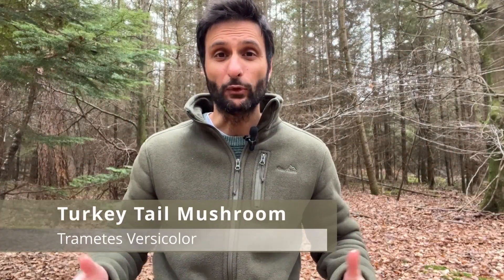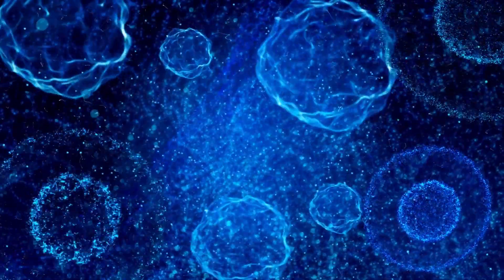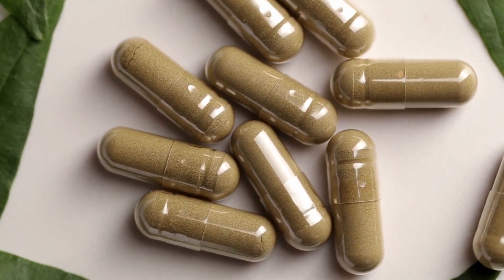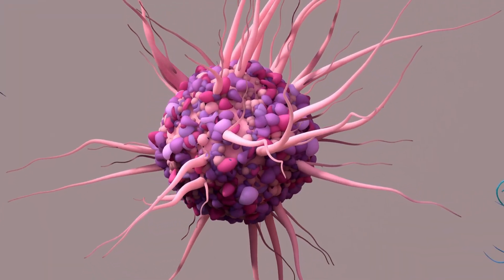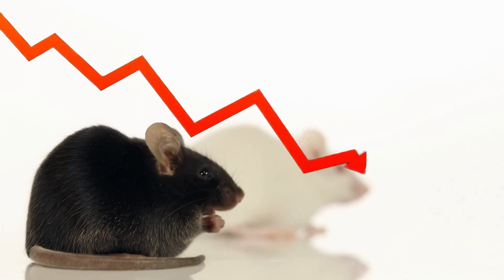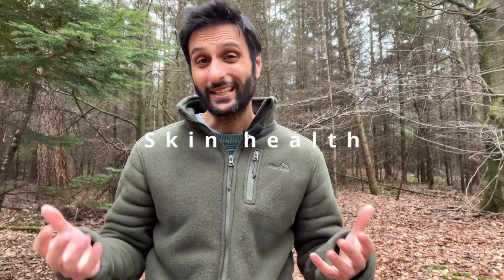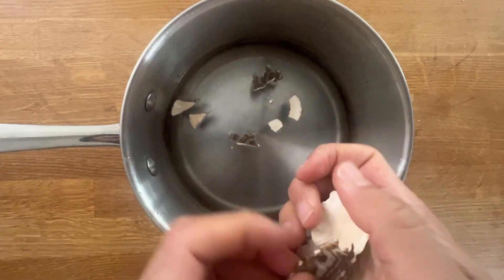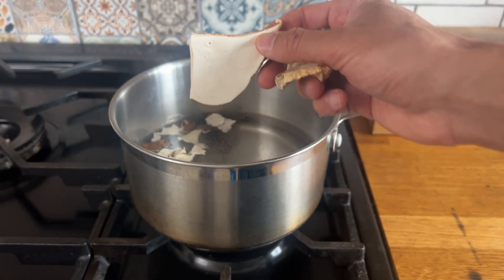Unlocking the Healing Powers of Turkey Tail Mushrooms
Turkey Tail Mushroom (Trametes Versicolor) is a very common fungus but it's also one of the most scientifically researched! Turkey Tail has been found to have many compounds which could be beneficial to our health and wellbeing. A true champion of medicinal mushrooms.

In this video I briefly touch on the history of Turkey Tail use, some of the research and benefits and finally how we can all use it for our potential benefit.

This video has been made available for informational and educational purposes only. I do not make any representation or warranties with respect to the accuracy, applicability, fitness, or completeness of this video.

This video is not intended to be a substitute for professional medical advice, diagnosis, or treatment. Always seek the advice of your physician or other qualified health provider with any questions you may have regarding a medical condition. Never disregard professional medical advice or delay in seeking it because of something you have read or seen on this YouTube channel or any other.

I hereby disclaim any and all liability to any party for any direct, indirect, implied, punitive, special, incidental or other consequential damages arising directly or indirectly from any use of this video, which is provided as is, and without warranties.

Remember, never munch on a hunch and always make sure you are 100% confident of a plants ID before consuming or using in any way.

You're going to LOVE: "Finland’s Forest Secrets: 9 Fungi You Need to See!"